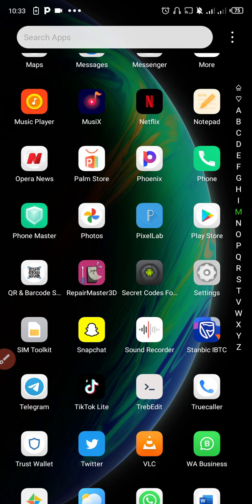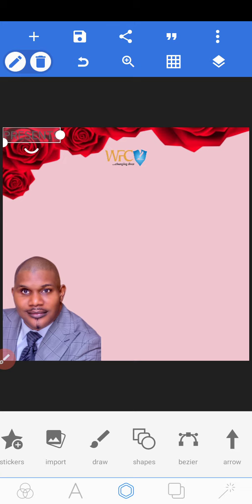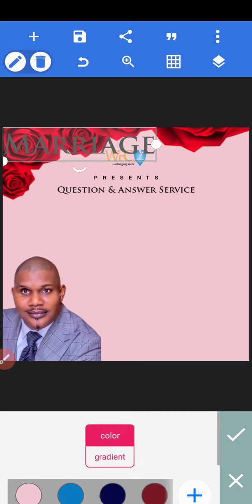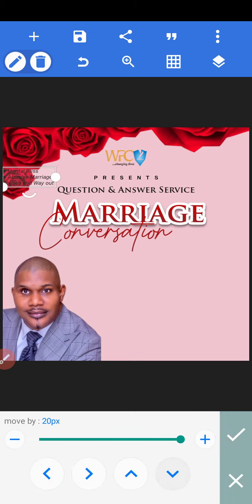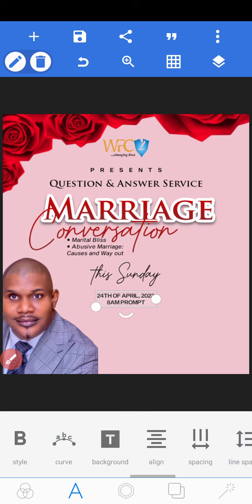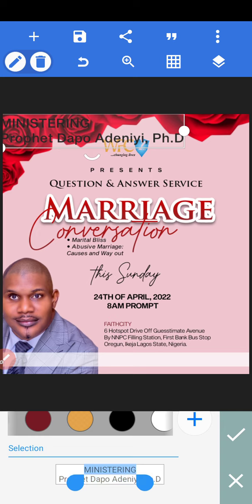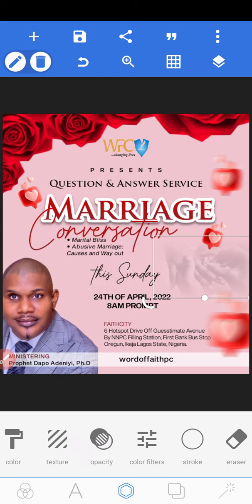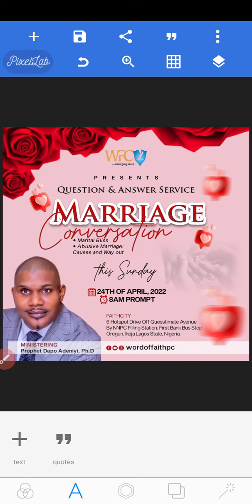HOW TO DESIGN BEAUTIFUL CHURCH FLYER WITH SMARTPHONE | PIXELLAB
CLICK & WATCH OTHER VIDEOS BELOW (I.D CARD & BUSINESS CARD)

Much love.